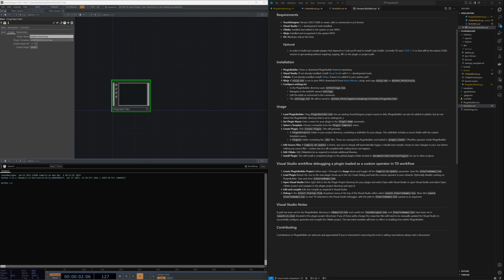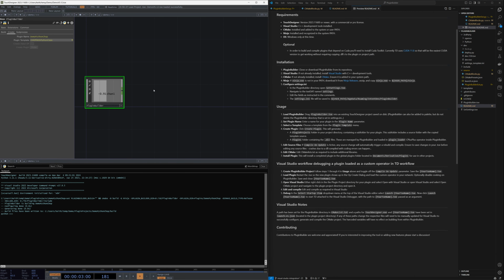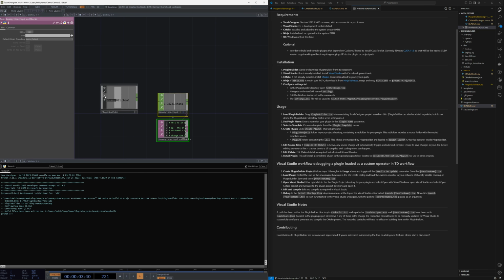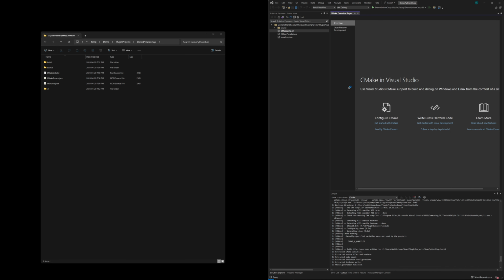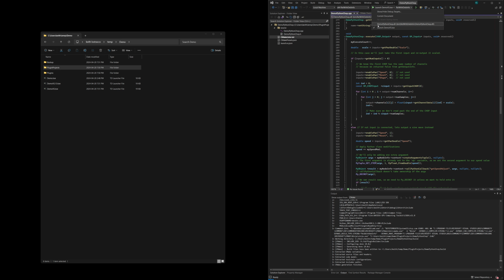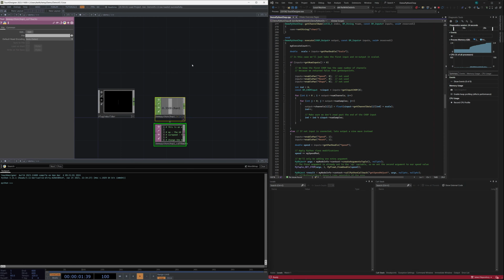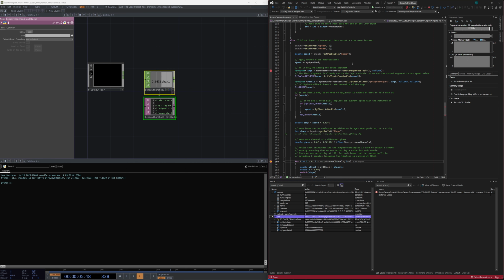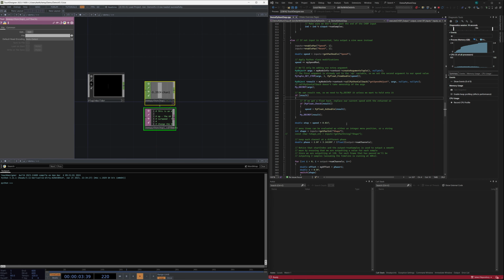PluginBuilderDemoVS1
Demonstration of using Visual Studio to debug a project created with PluginBuilder.